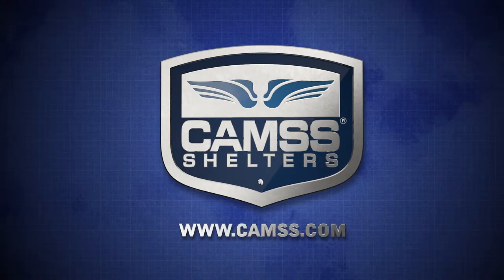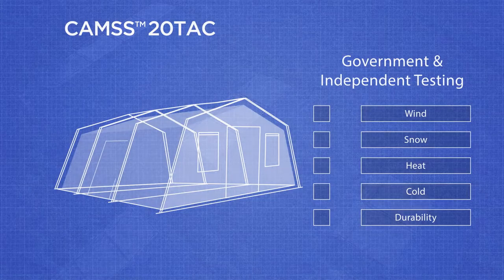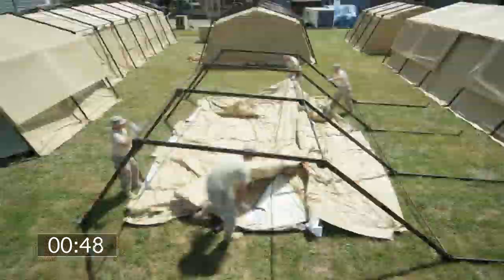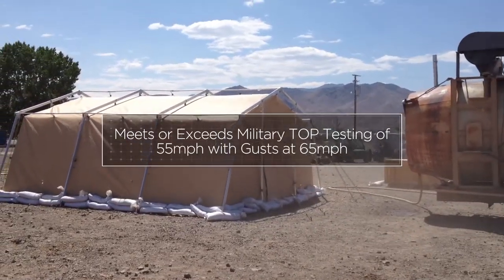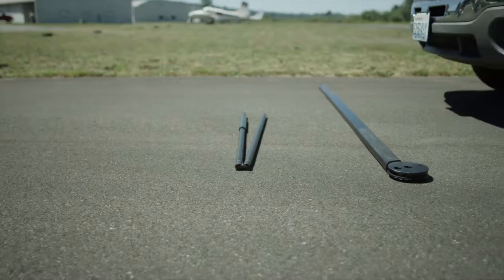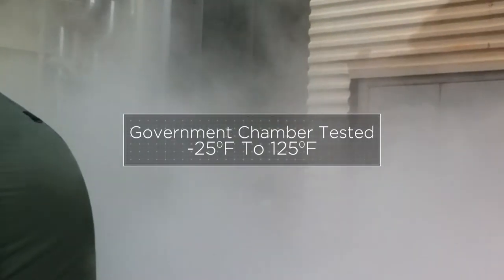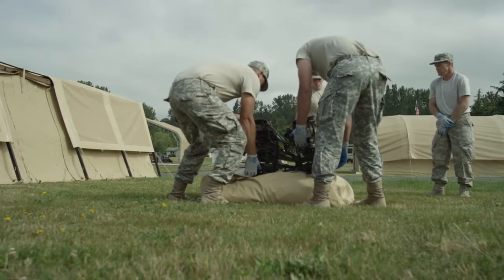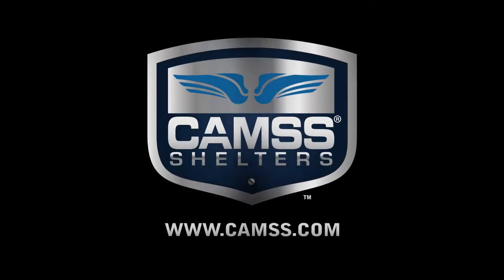CAMSS™ 20TAC Shelter System Testing